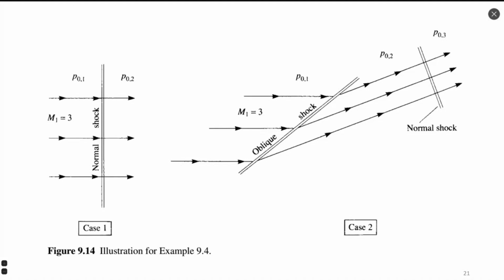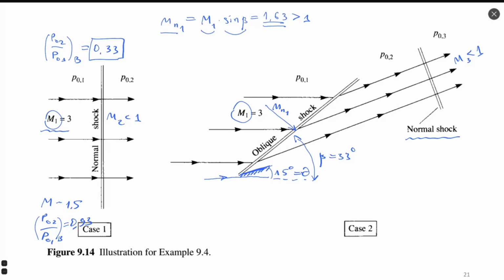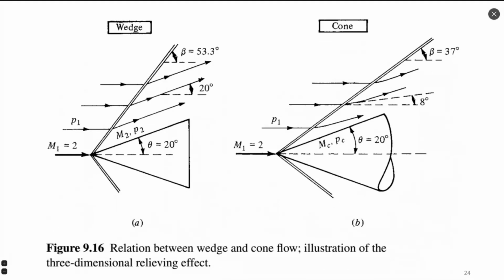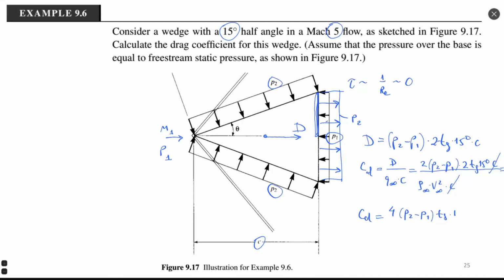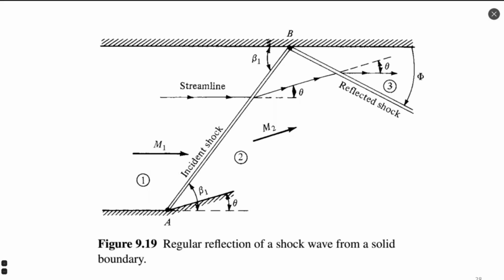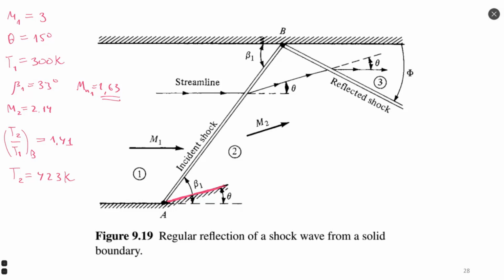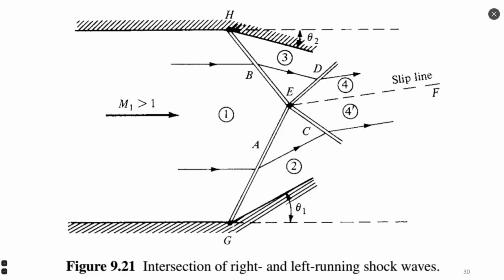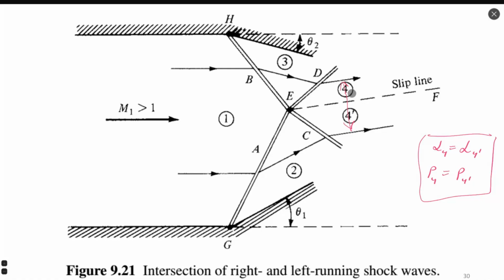Gas Dynamics: Lecture 5: Oblique Shock and Expansion Waves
Oblique Shock and Expansion Waves

0:00 Examples of calculation of oblique shock waves
23:30 Supersonic Flow over Wedges and Cones
30:30 Example 9.6
48:01 Shock Interactions and Reflections (part 1)